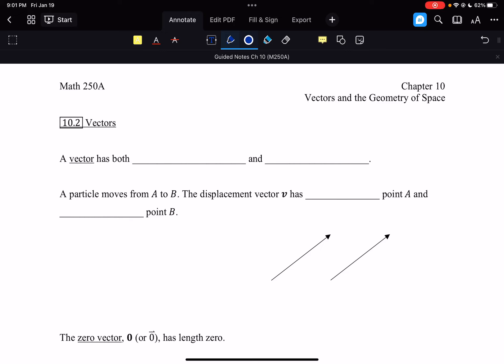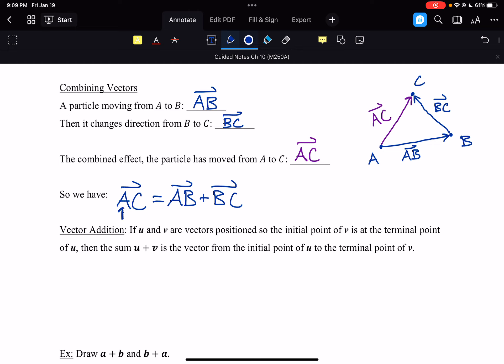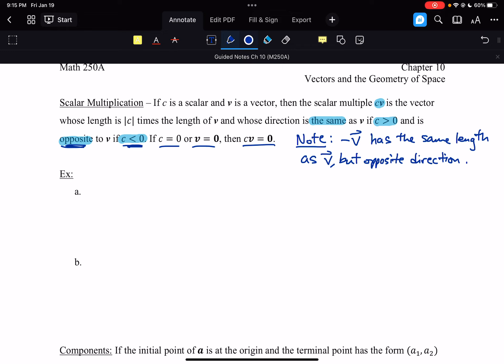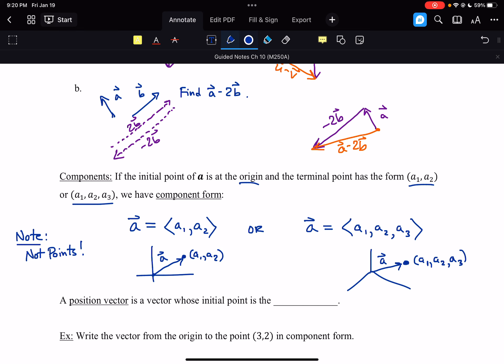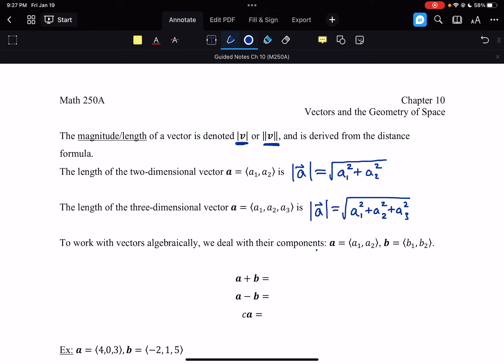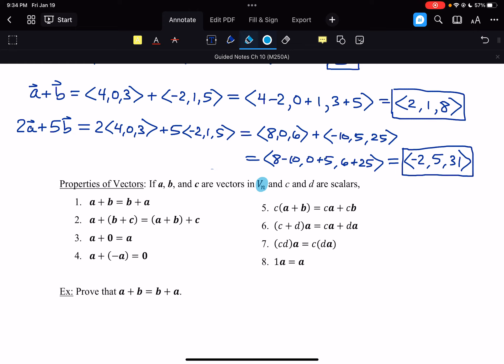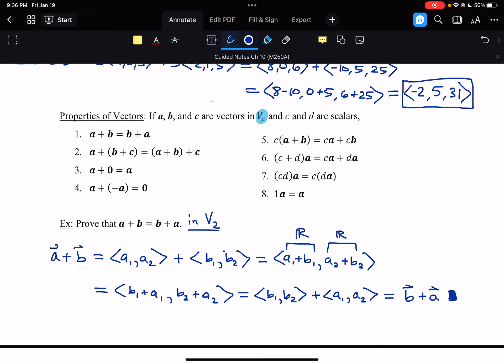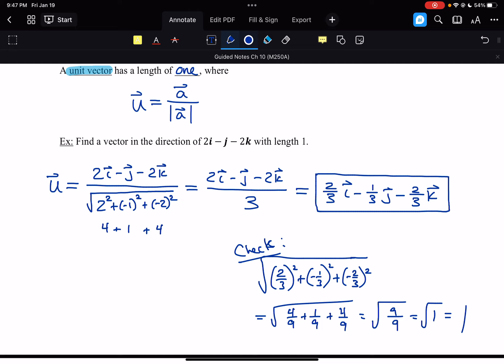Section 10.2 Lecture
Lecture introducing the topic of vectors.